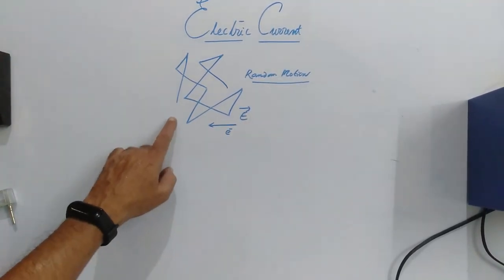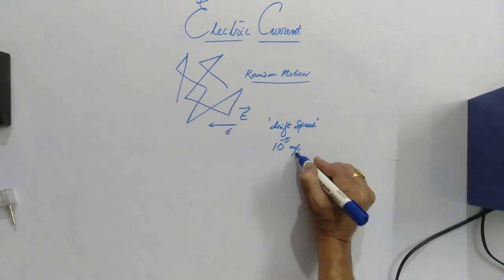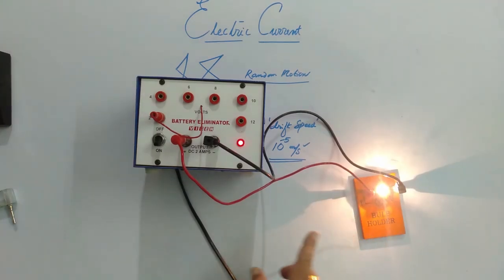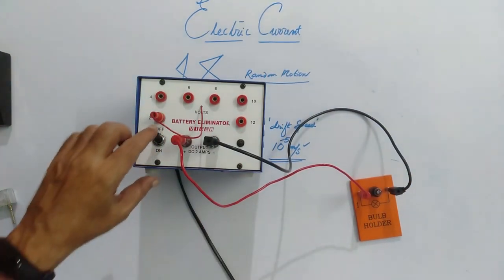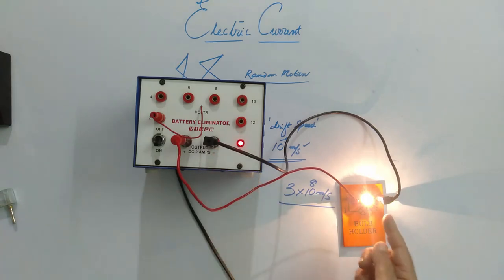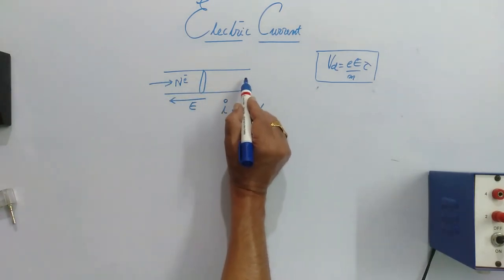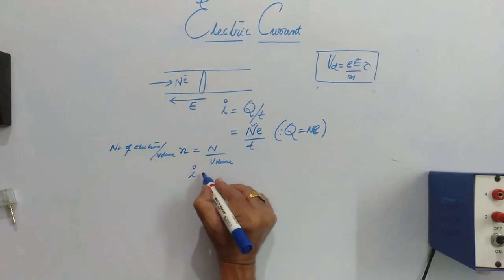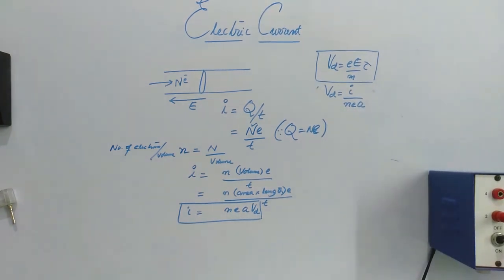DRIFT SPEED CE 2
IN THIS VIDEO THE DERIVATION I = neaVd IS EXPLAINED.